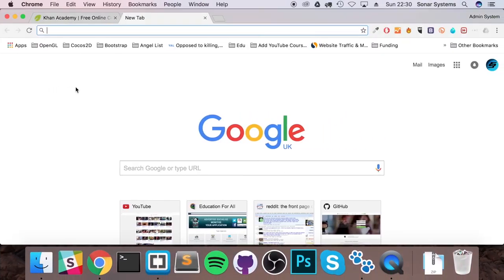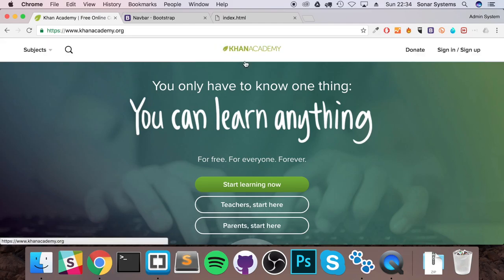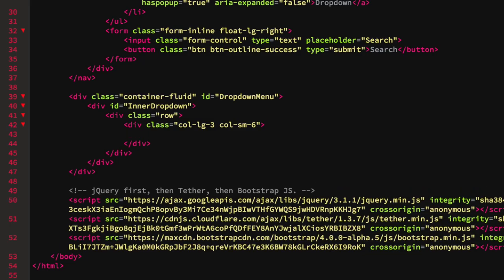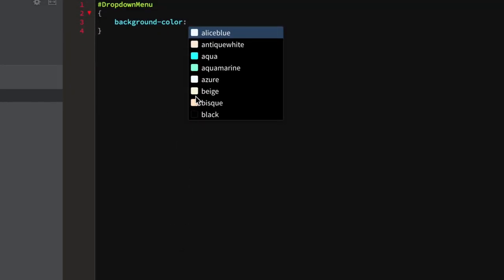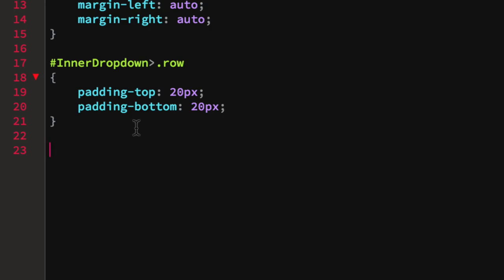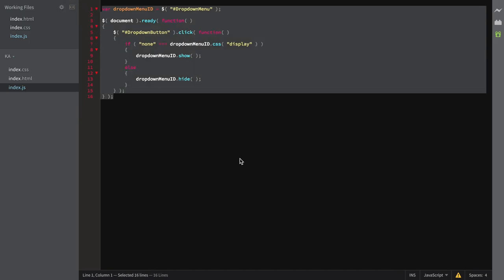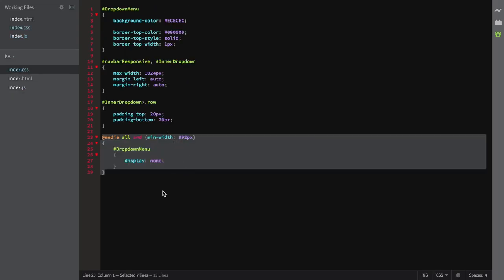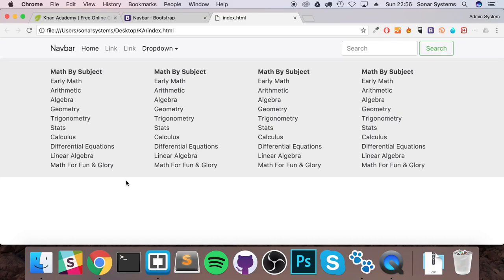Khan Academy Style Dropdown Navigation Tutorial